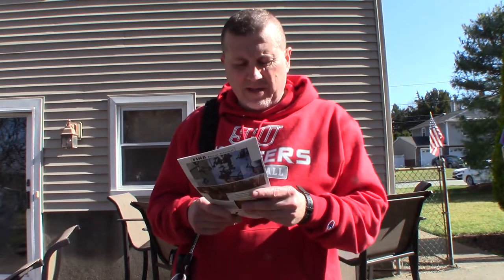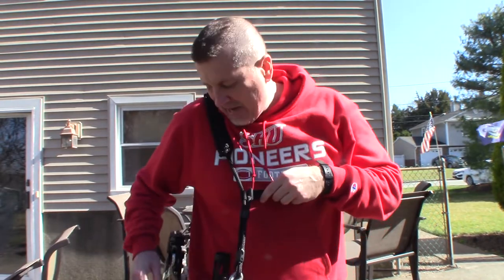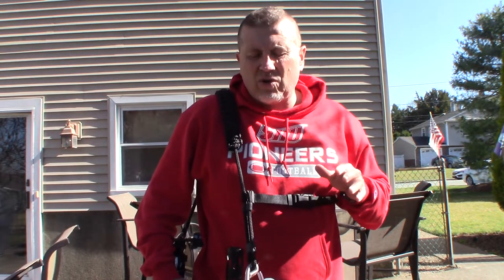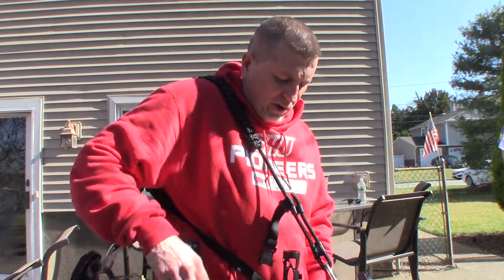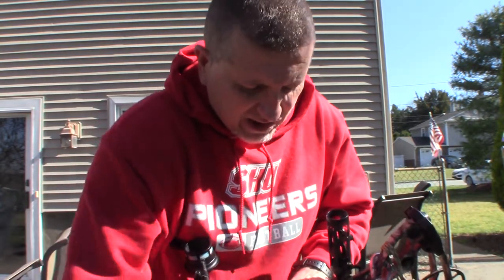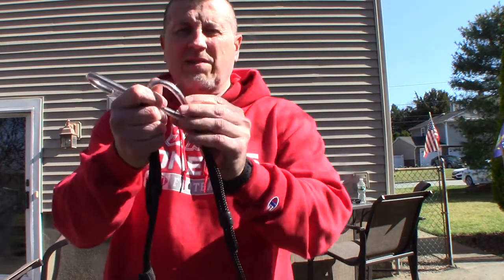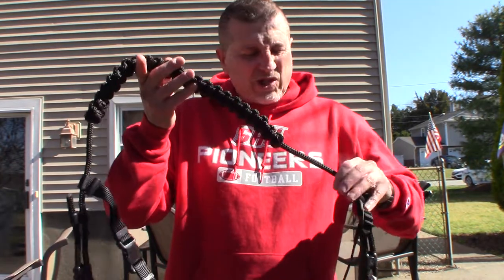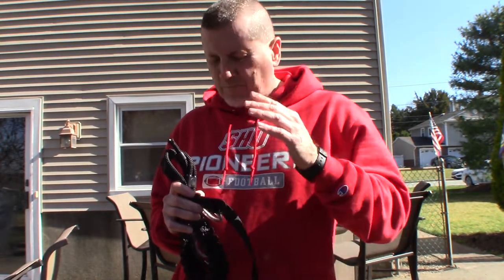ARROW ENGINEERING - CADDY BOW SLING